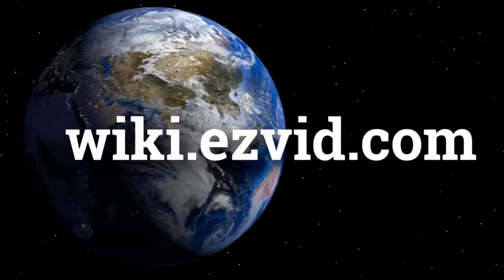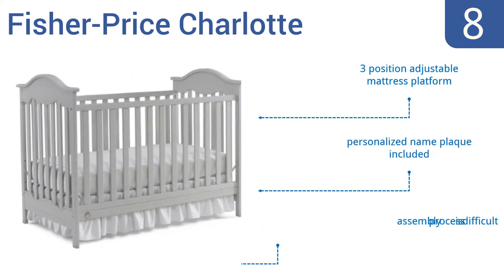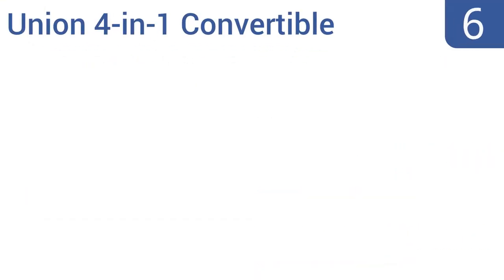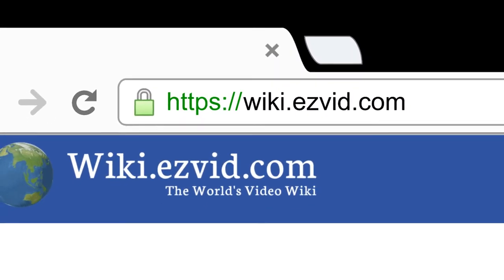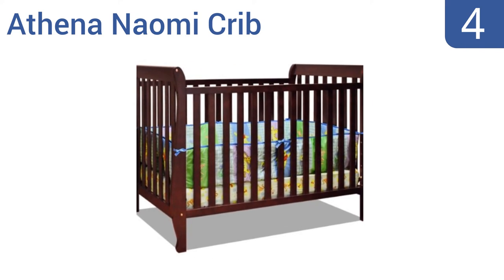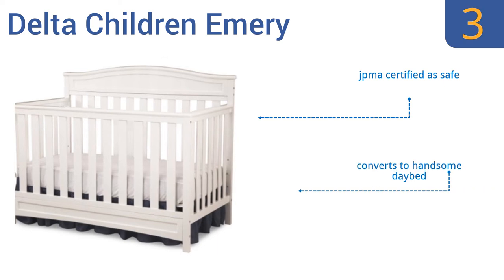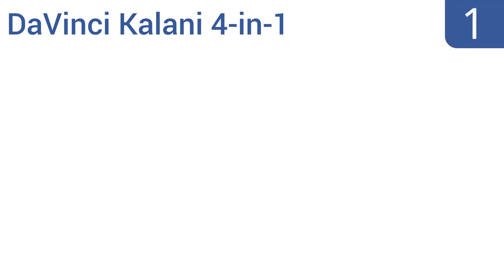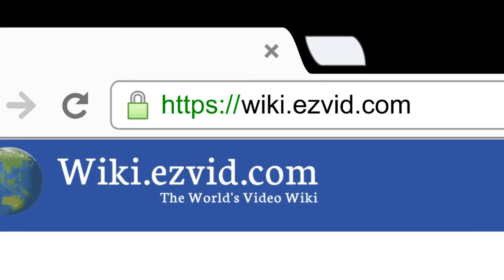8 Best Cribs Under $200 2016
Under $200 Cribs Reviewed In This Wiki:
Fisher-Price Charlotte
Dream On Me Violet
Union 4-in-1 Convertible
Graco Harbor Lights Convertible Crib
Athena Naomi Crib
Delta Children Emery
Stork Craft Sheffield Fixed Side
DaVinci Kalani 4-in-1